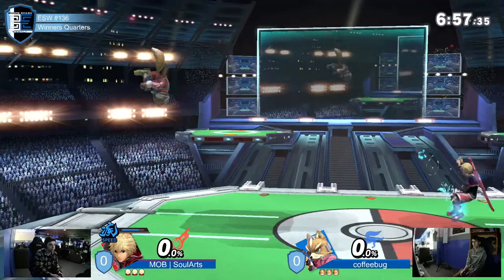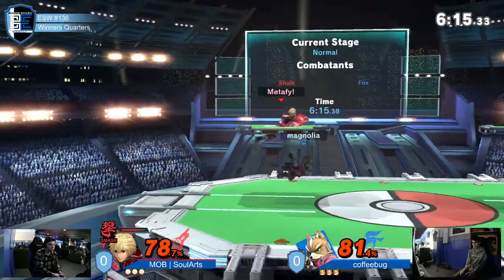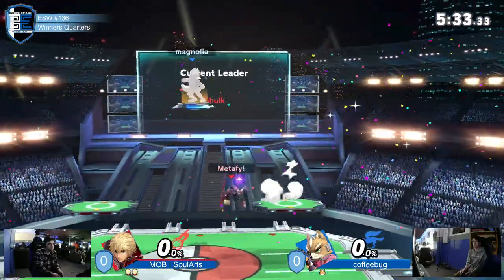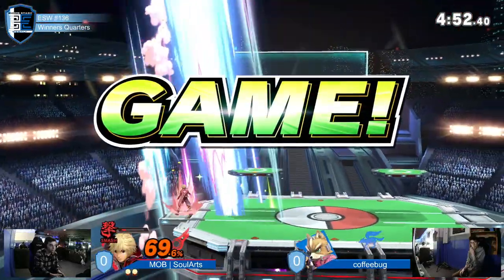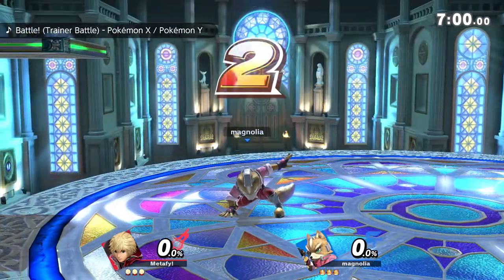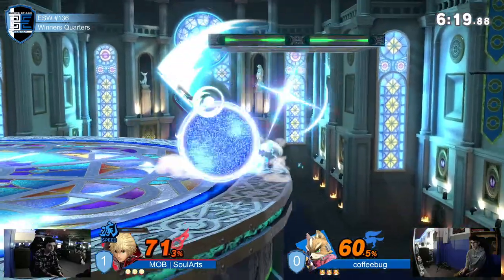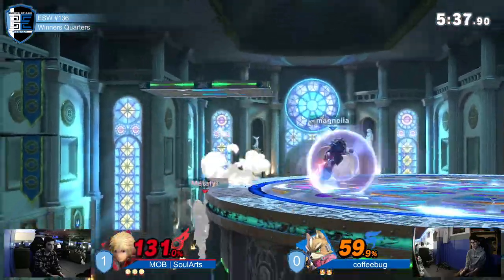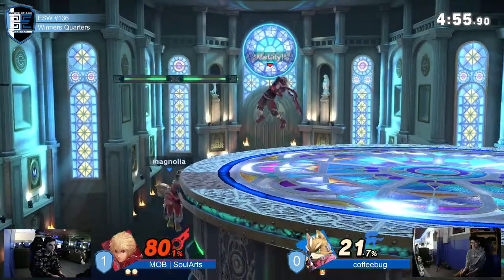Encore Smash Weekly #136 - MOB | SoulArts Vs. coffeebug - Winners Quarterfinals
Encore Smash Weekly #136 - MOB | SoulArts (Shulk) Vs. coffeebug (Fox) - Winners Quarterfinals

Streamed by: Ryan O'Hara
Brackets ran by: Ryan O'Hara
Custom Animations by: Freddy Feliciano
Overlays by: Barry Paust